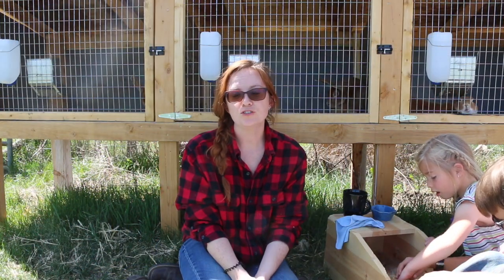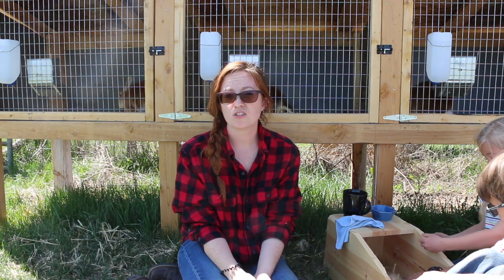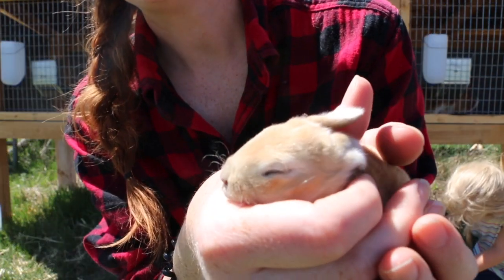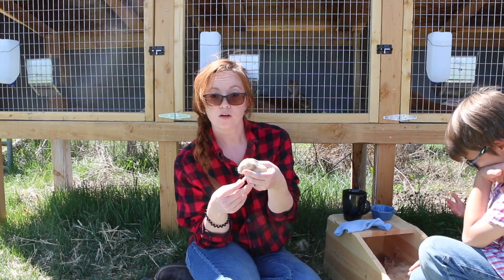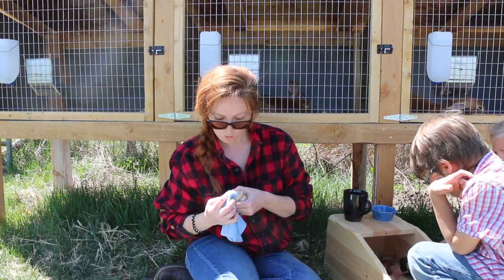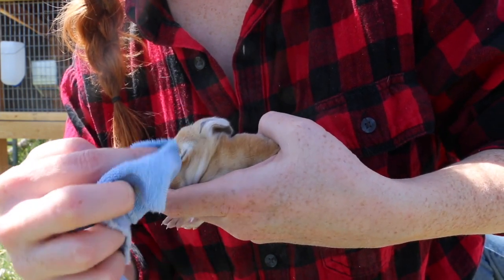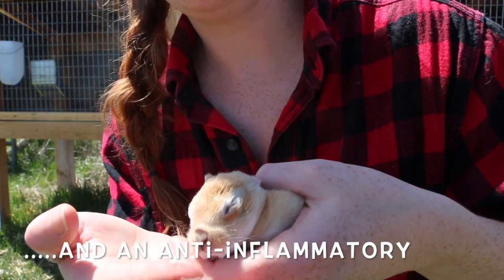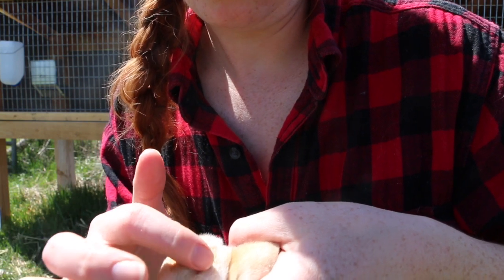HOW TO RAISE RABBITS FOR MEAT | HOW TO TREAT NEST BOX EYE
When raising animals whether is on a homestead or not, problems can occur. Don't worry, it can happen with the best of care. In this episode we are going to show you How To Treat Nest Box Eye and what we use.